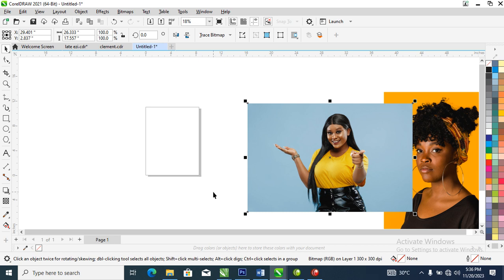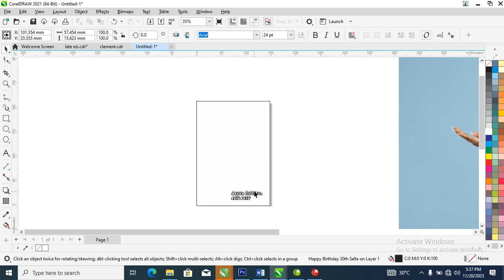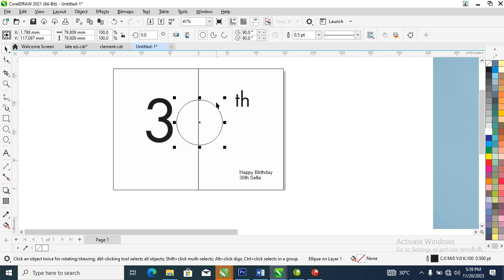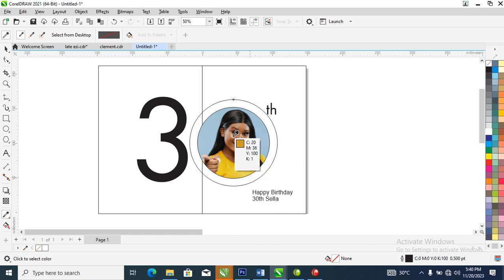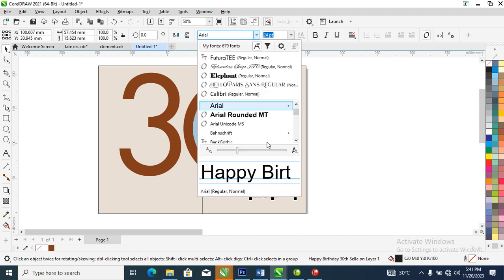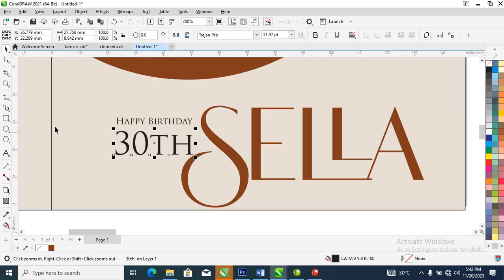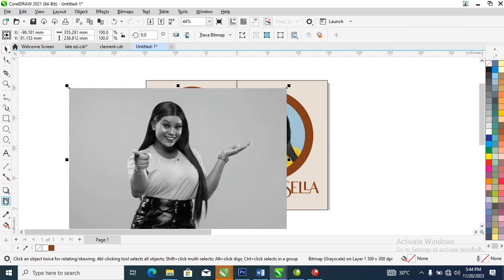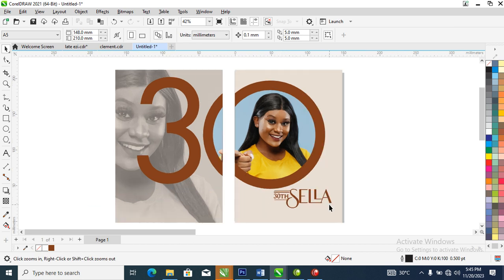Your 1st Naija 30th Birthday Design - Jotter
How to Design Jotter in Coreldraw X21.